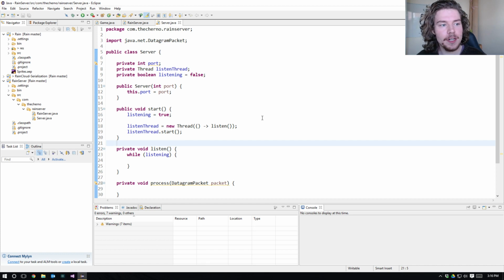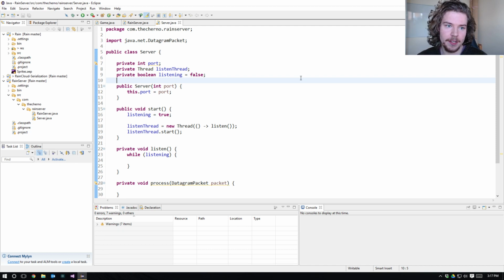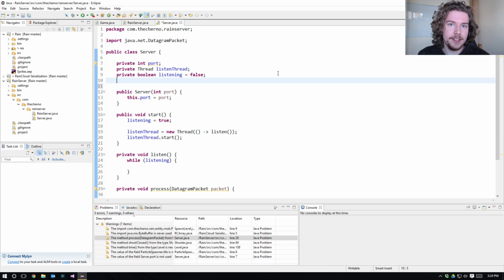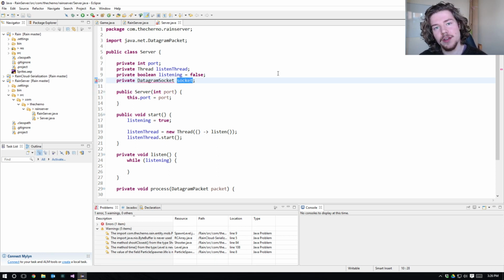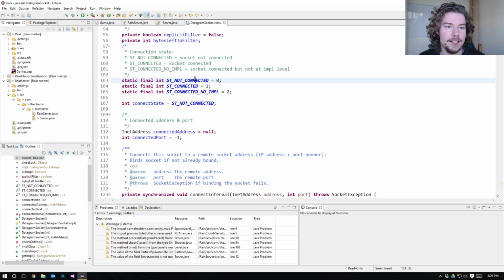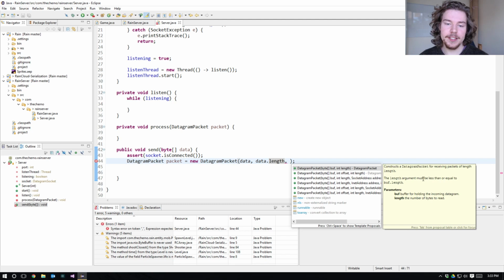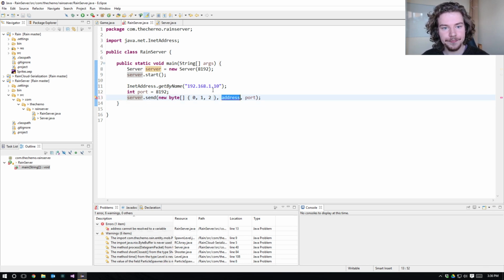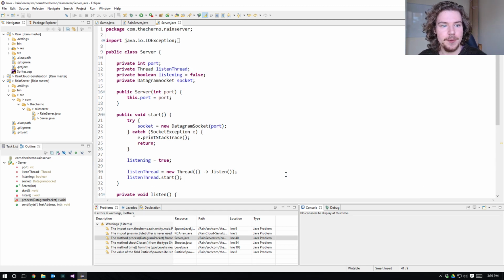Game Programming S2 E03 - Networking Protocols and Sending Data (TCP/UDP)